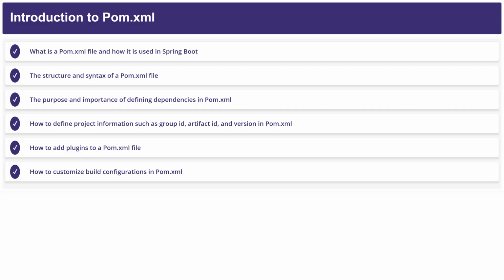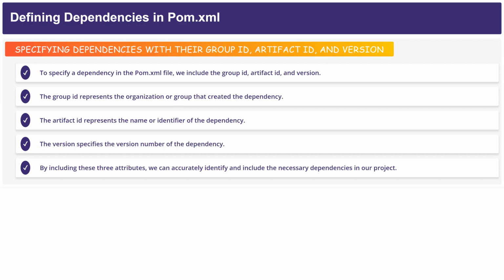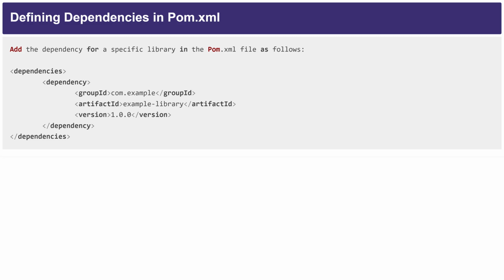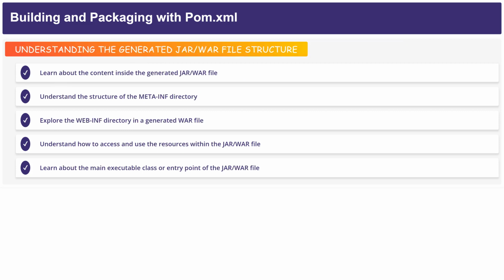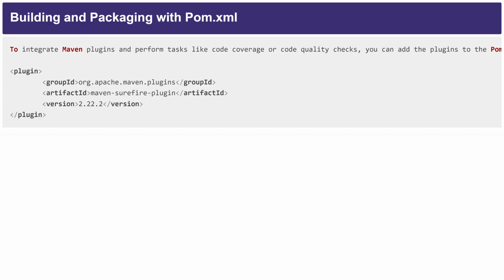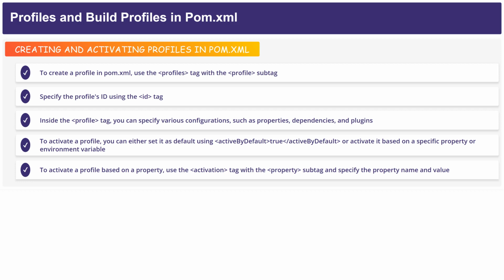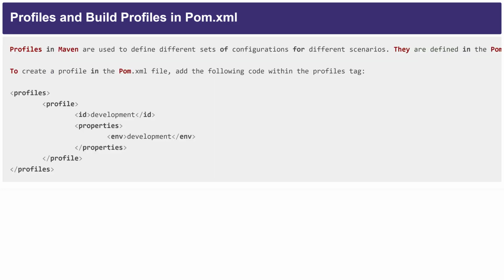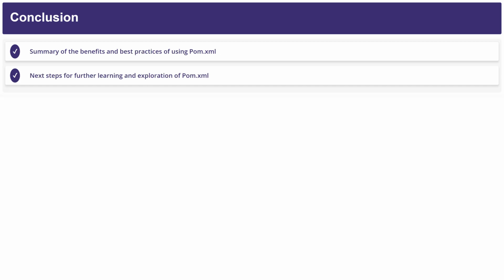What is Pom.xml File in Spring Boot?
Explore the intricacies of Pom.xml in Spring Boot! This comprehensive guide demystifies the essential configuration file, empowering you to efficiently manage dependencies and streamline your Spring projects.